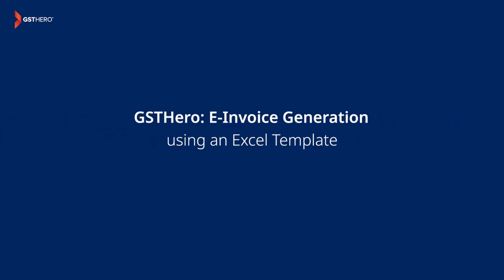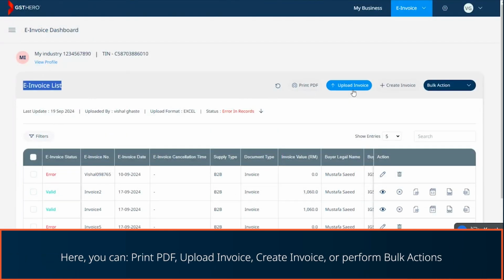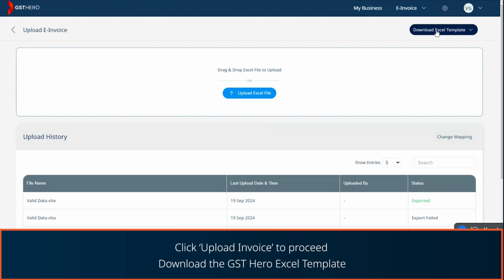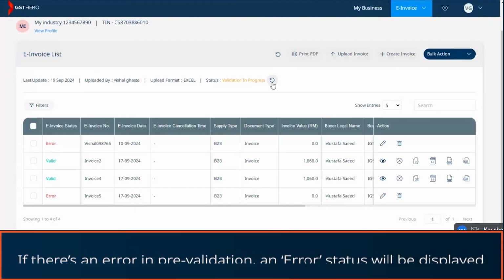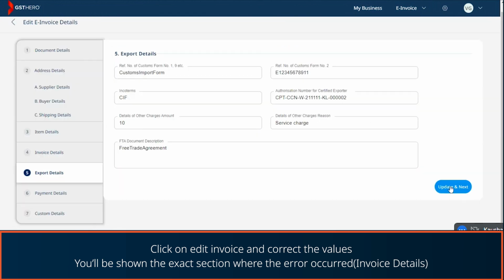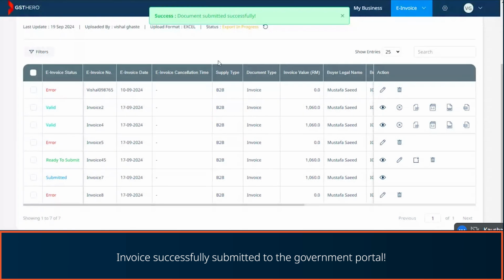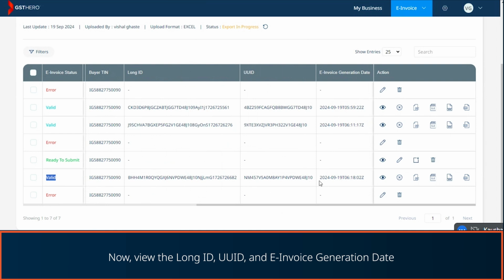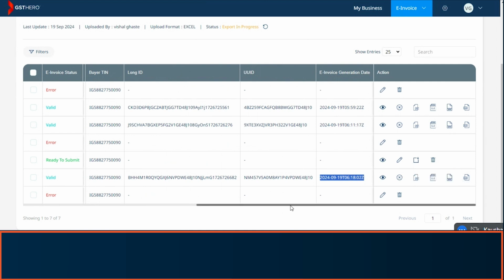E-Invoice Generation Process using an Excel Template | GSTHero